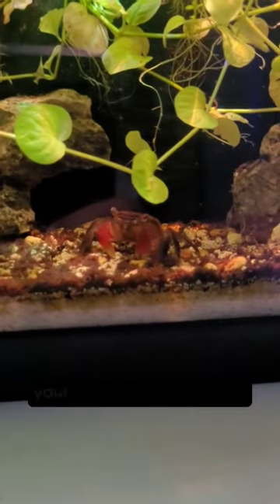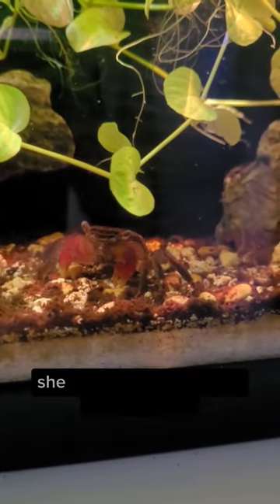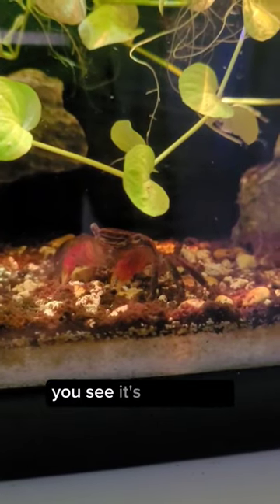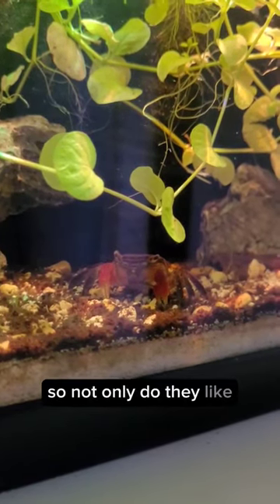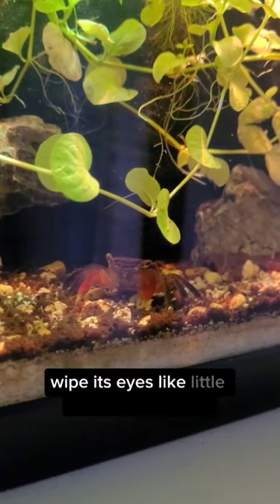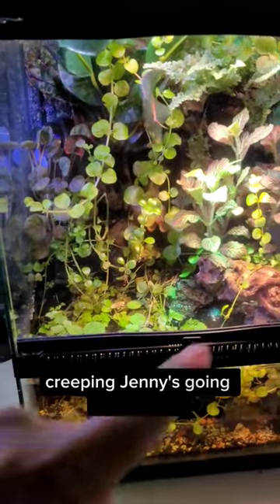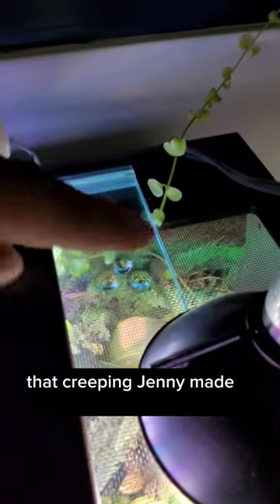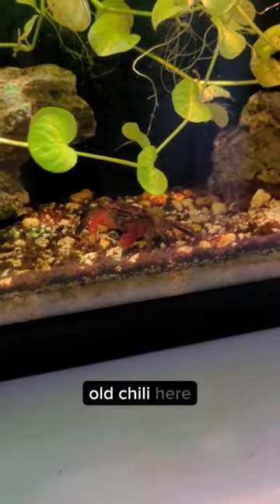Red Claw Crab Eating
Products I use: